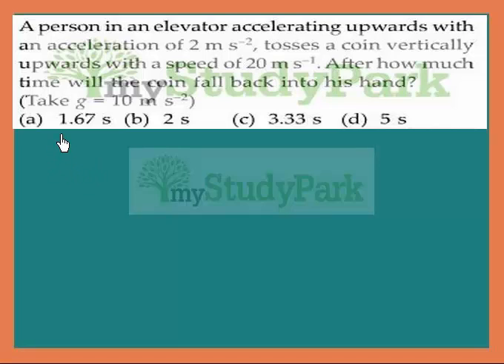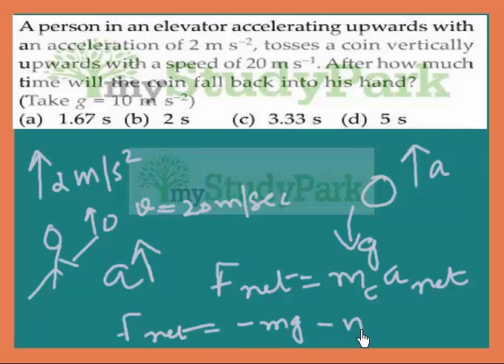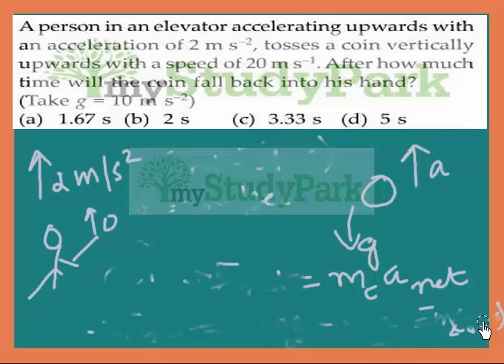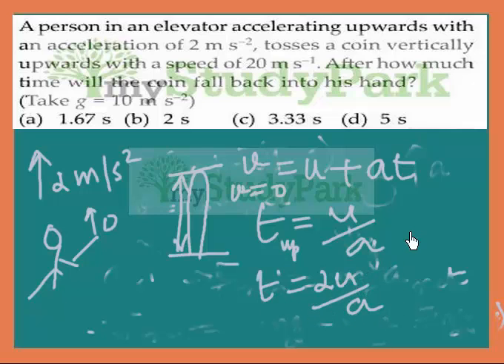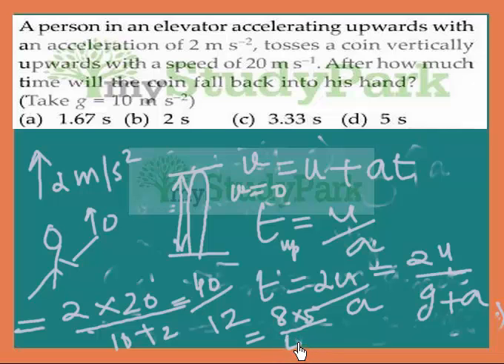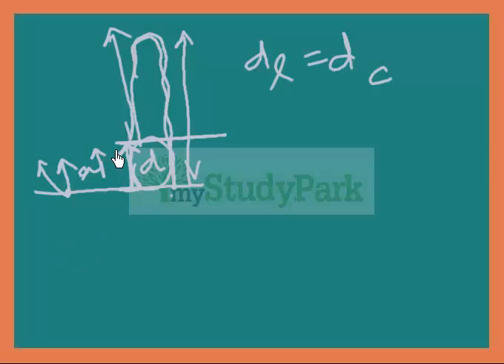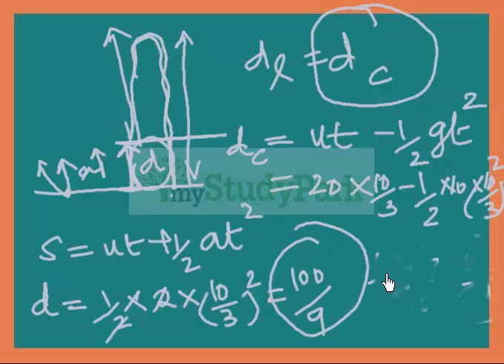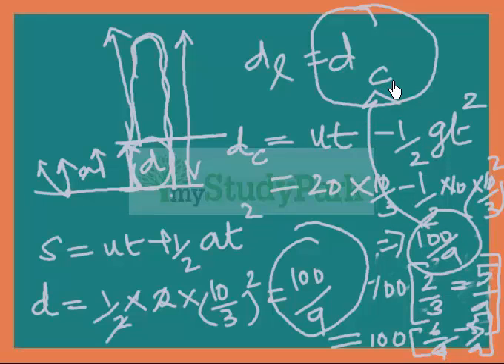Laws of Motion: CBSE CLASS 11 - Physics